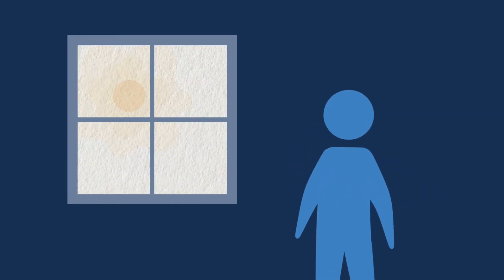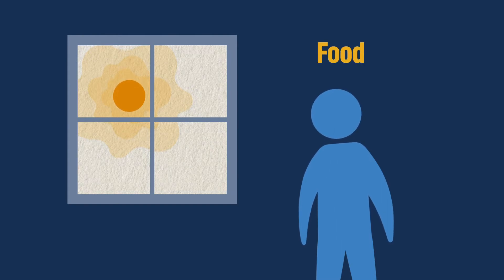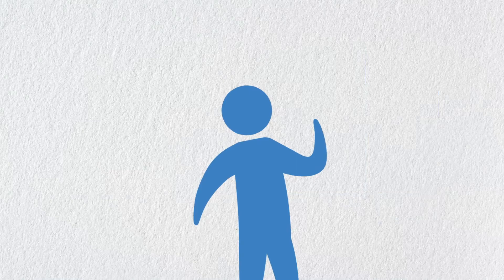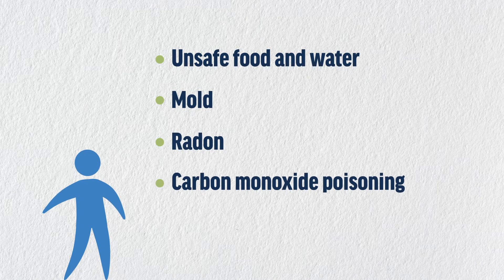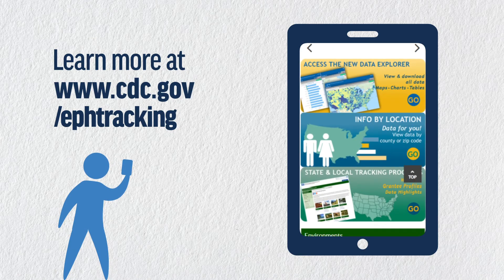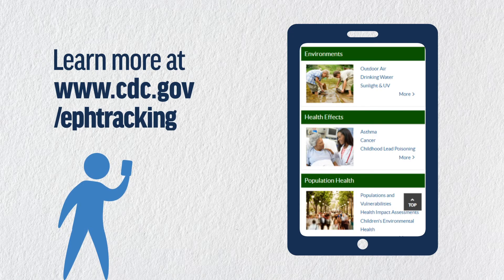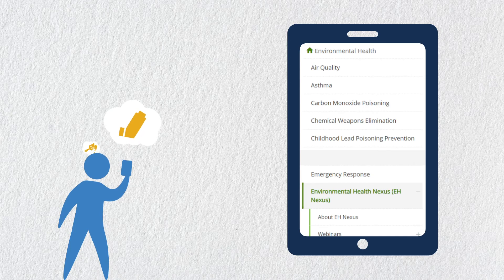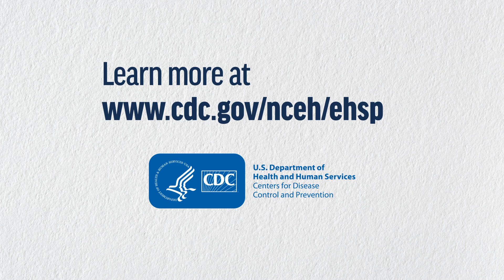How the Environment Affects Our Health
The air we breathe, the food we eat, the water we drink, and the places where we live, work, and play all have an impact on our health. Watch to learn more.